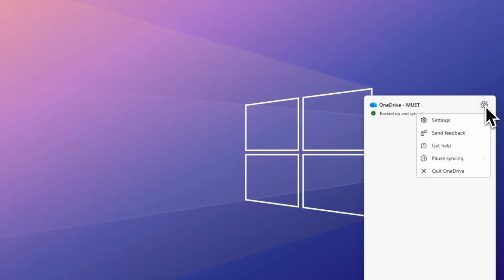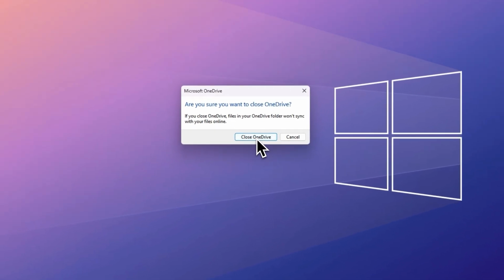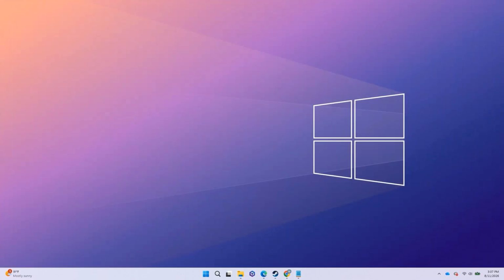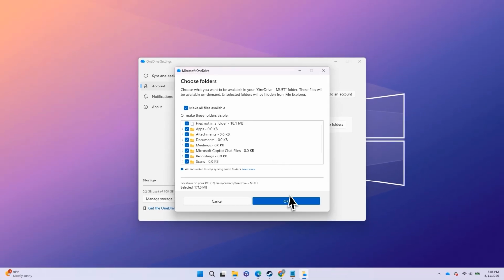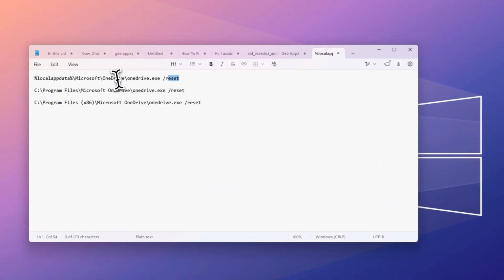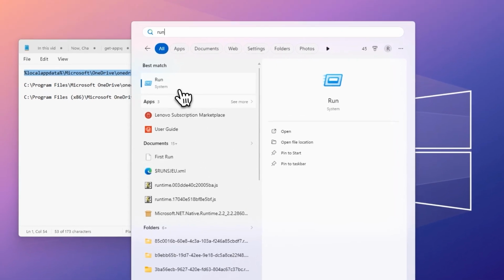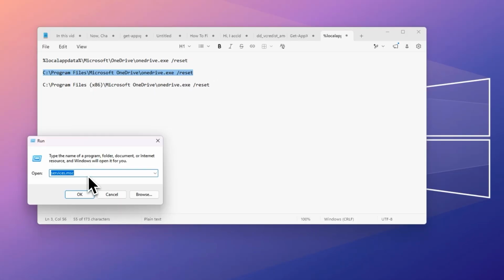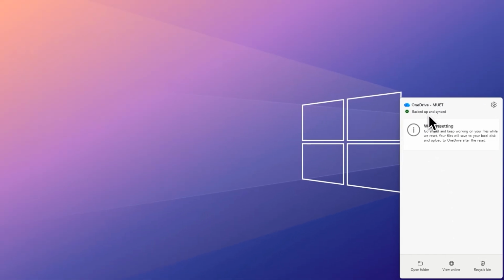How to Fix OneDrive Not Syncing in Windows 11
Commands Used:

%localappdata%\Microsoft\OneDrive\onedrive.exe /reset

Learn how to fix OneDrive not syncing in Windows 11 with this simple step-by-step guide.
This tutorial covers common OneDrive syncing problems, including missing sync icons, connection issues, and files stuck syncing.
You’ll also learn how to check your Microsoft account, available storage, OneDrive settings, and app updates.
If OneDrive is still not syncing, resetting the OneDrive app can often resolve sync problems without deleting your files or data.